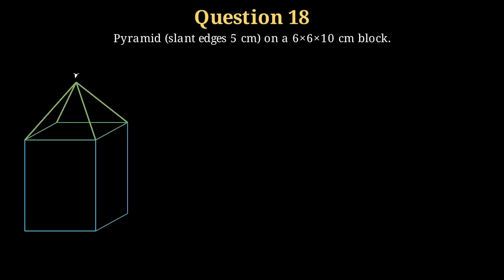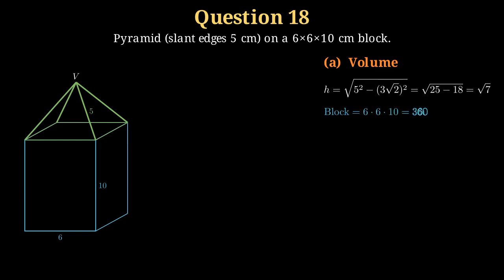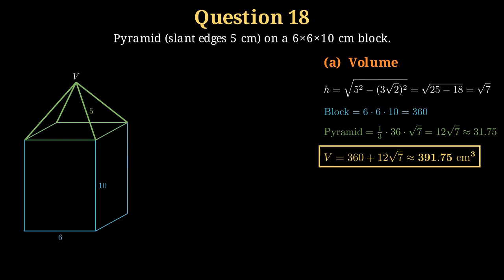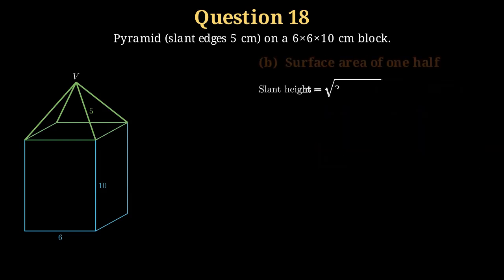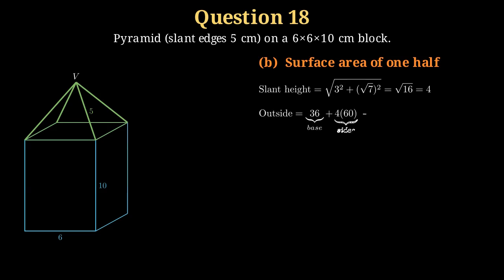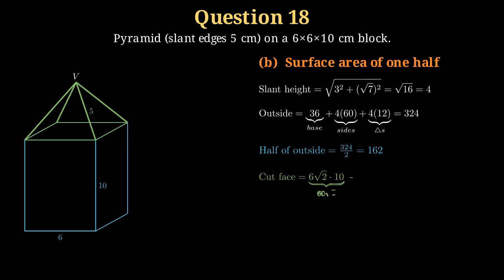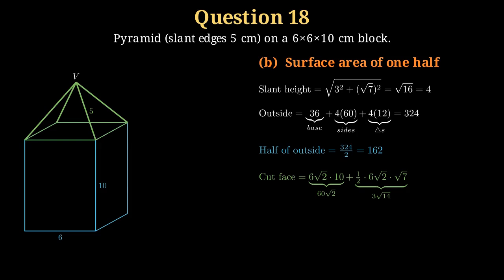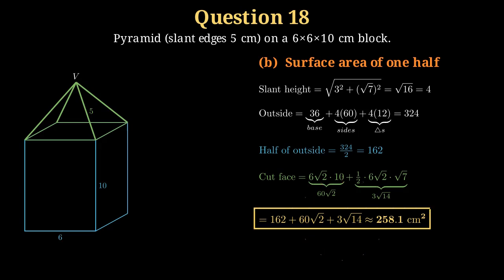Q18 Volume & Surface Area | KCSE 2025 Maths Paper 1 (121/1)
Volume & Surface Area — full step-by-step worked solution (Question 18) from the KCSE 2025 Mathematics Paper 1 (121/1).

✅ Answer: V ≈ 391.75 cm³; SA ≈ 258.1 cm²